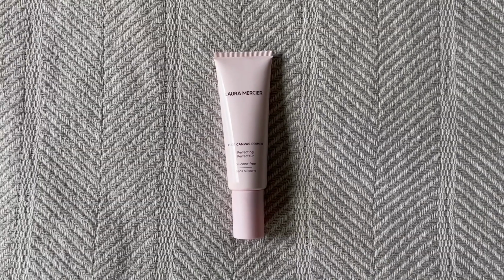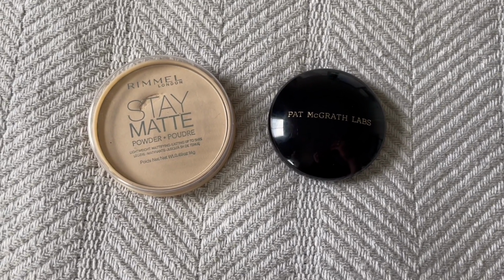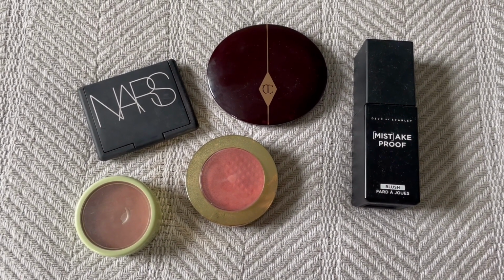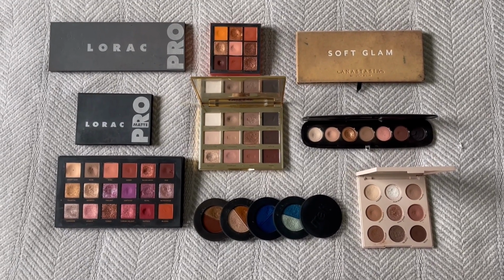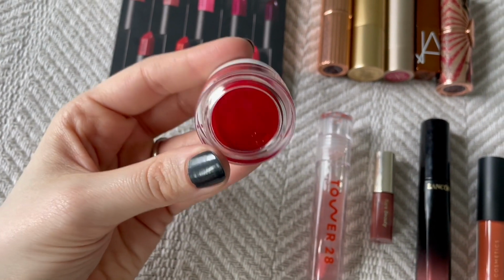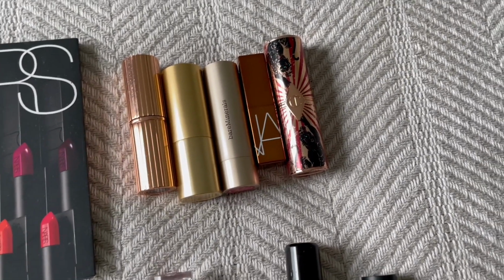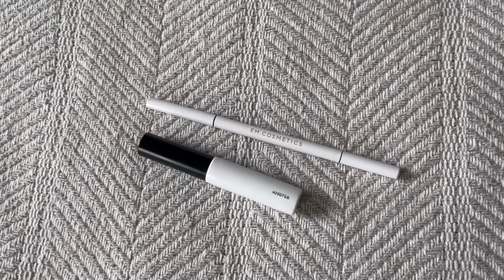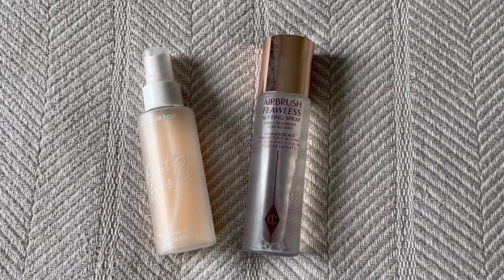2021 Makeup Inventory | Quarter 2 (Apr-Jun)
I filmed this in early-mid April and intended to get it uploaded within the month, but I've been a bit behind on my schedule. So, here's my second quarter updated on the first of May. 💕